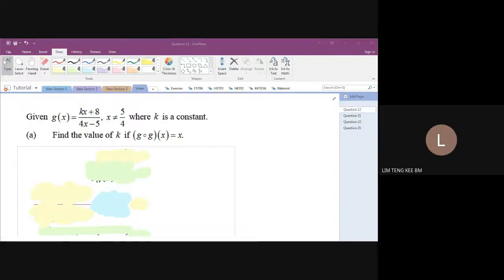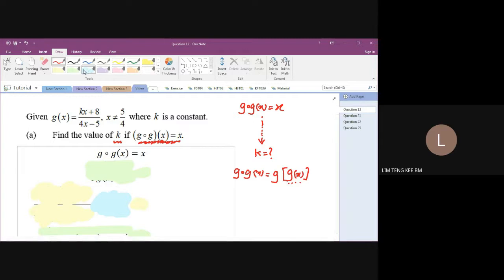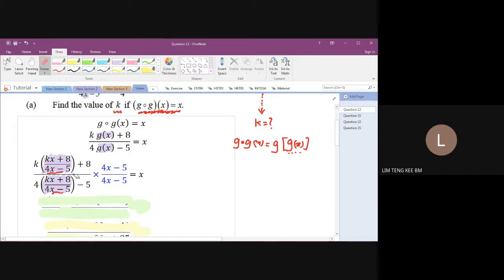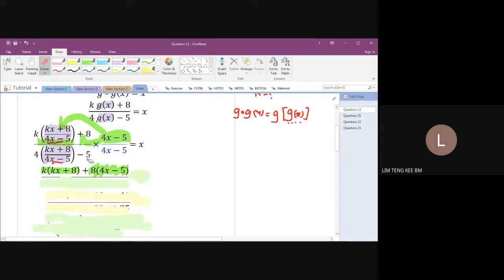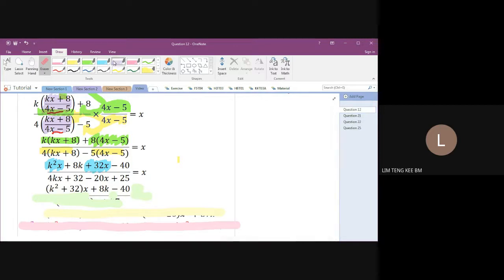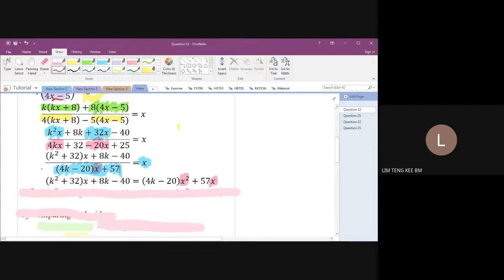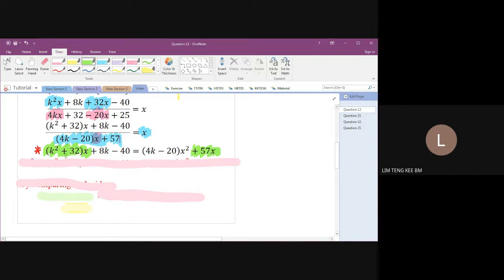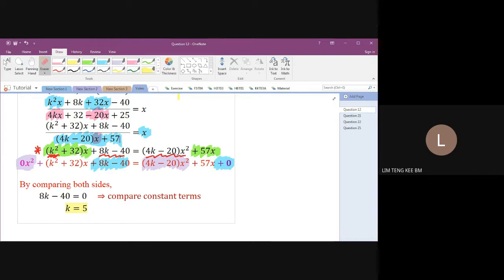C5 PY - Q 12 a